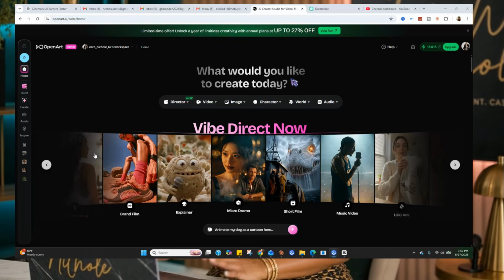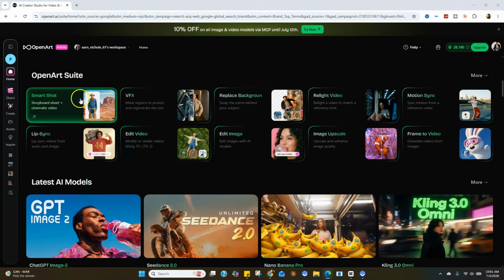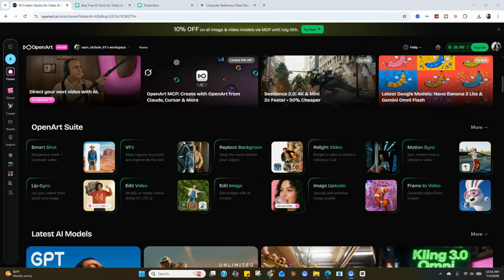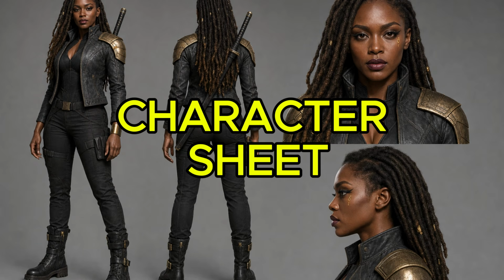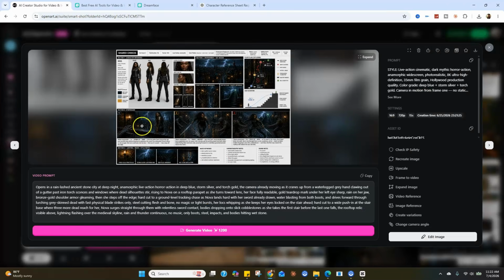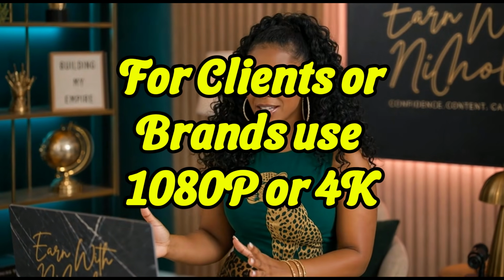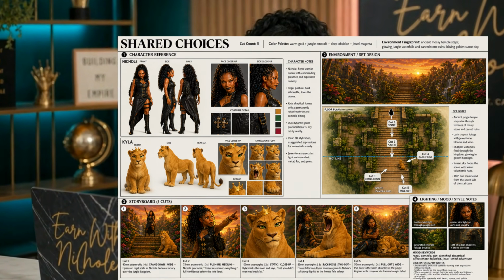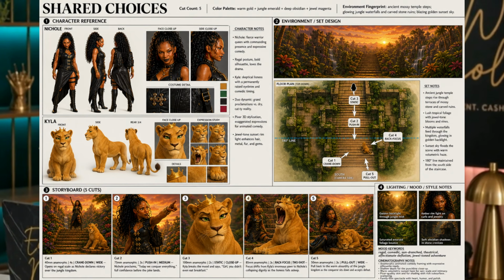AI Storyboards That Land Brand Deals | Complete Workflow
Welcome to Earn with Nichole.

In today's tutorial, you will learn how to use Smart Shot in Open Art to organize your AI video projects, cinematic clips, and animated stories efficiently.

Learn how to use Smart Shot in Open Art to organize your AI video projects, cinematic clips, and animated stories efficiently.

Creating professional commercials and animated stories with AI can quickly become overwhelming without a solid system. If you struggle to keep your creative assets organized, this tutorial guides you through using Smart Shot to manage your workflow. You will see exactly how to structure your AI video projects so you can focus on building high-quality content rather than searching through endless files.

This walkthrough is designed for creators who already use AI tools but need a better way to handle their production pipeline. By the end of this guide, you will have a clear strategy for using Smart Shot to keep your cinematic videos, animated stories, and professional commercials organized from start to finish.